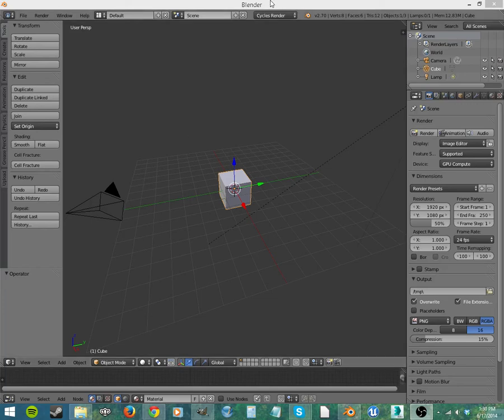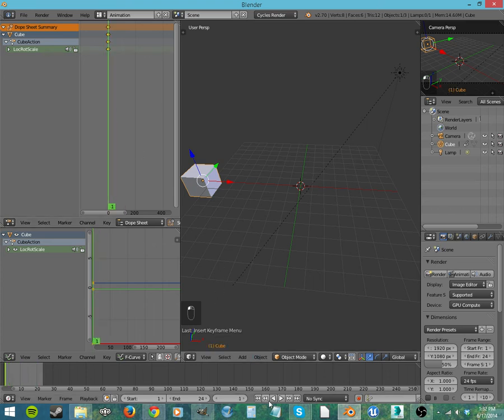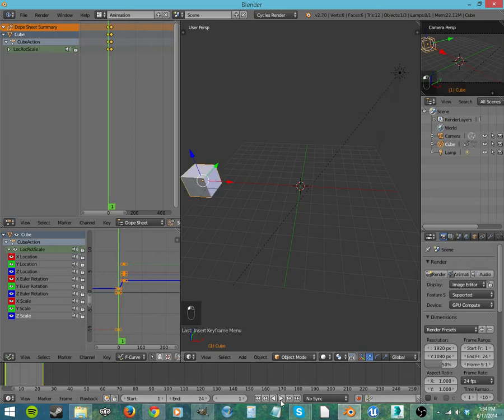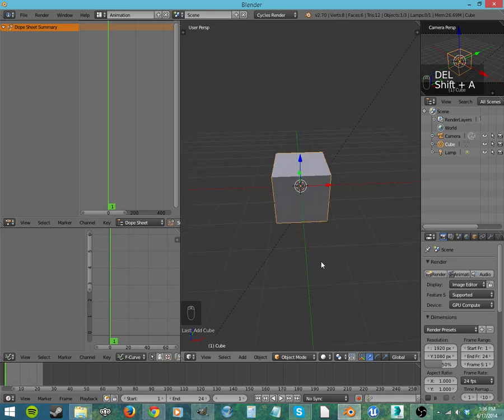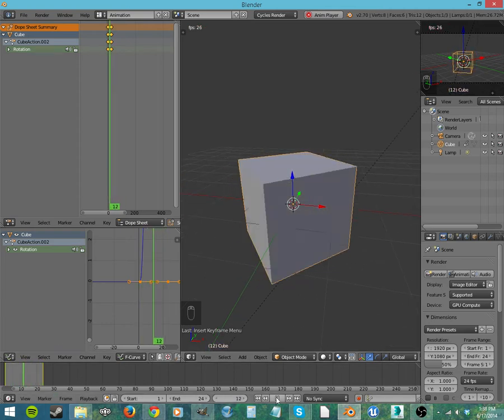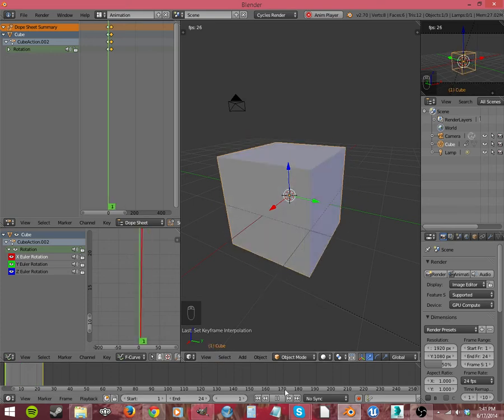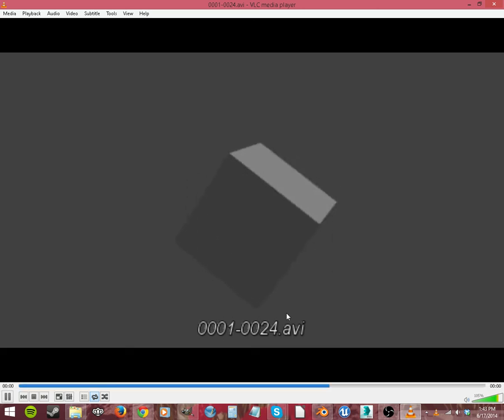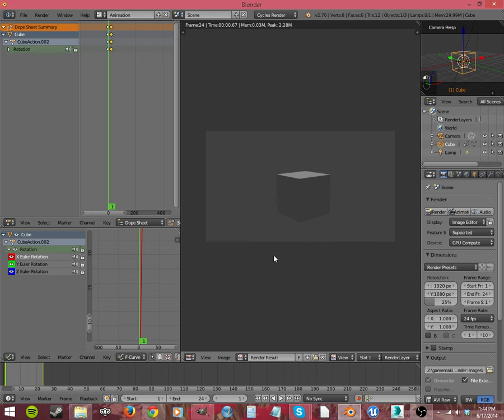Blender Quick Tips: Quick Intro to Animating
A quick intro to animating objects in Blender.